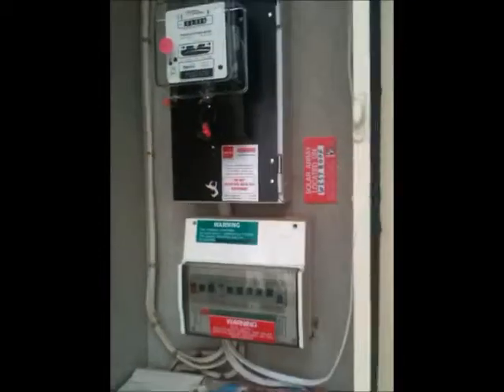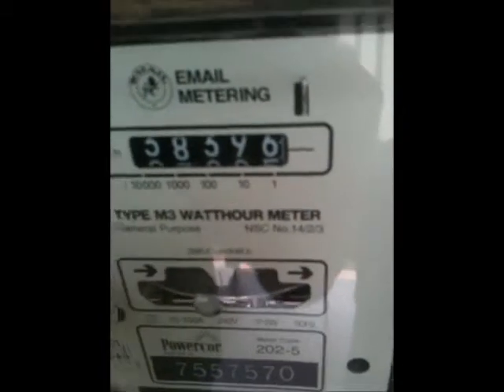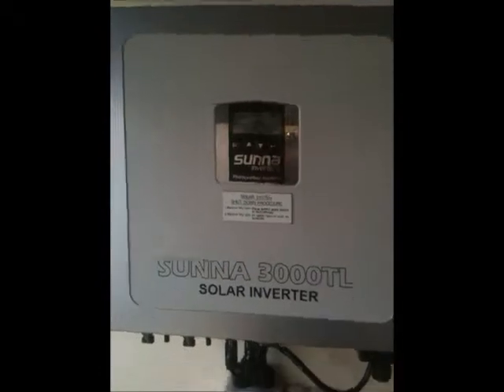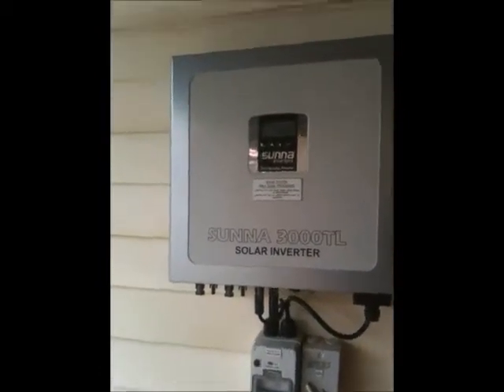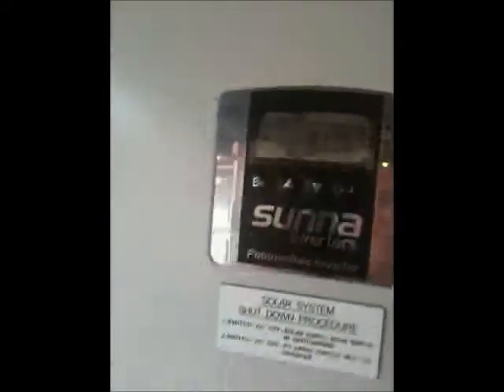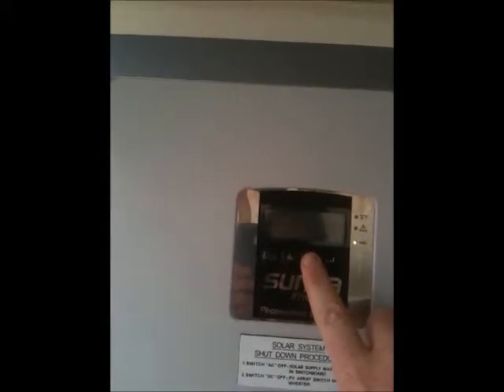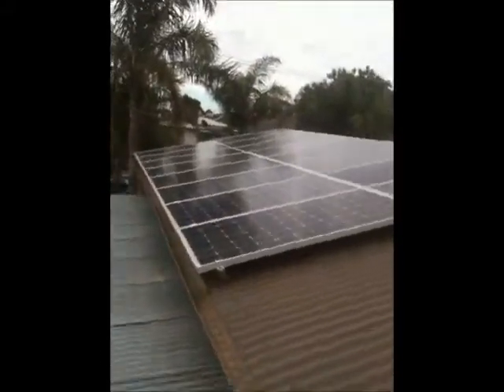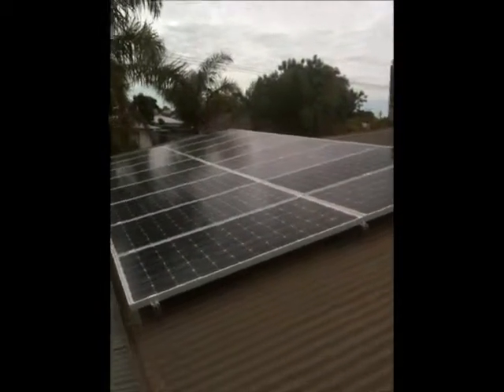3kw Solar Power System.wmv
3kw Solar Power System installed in Echuca, Australia.  The meter was spinning backwards on an overcast day.  We installed the solar system in two rows on his north facing roof.  for more information regarding installing a solar power systems.